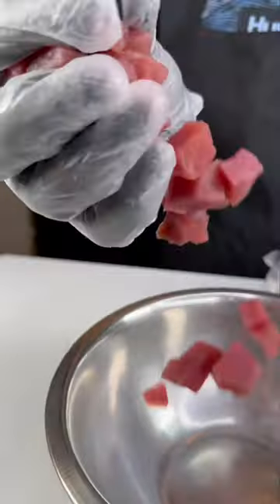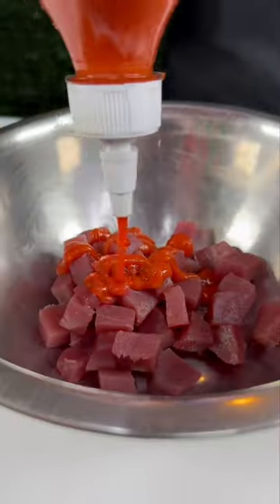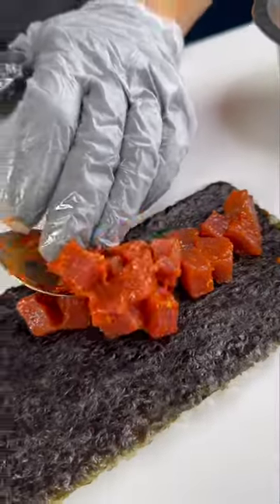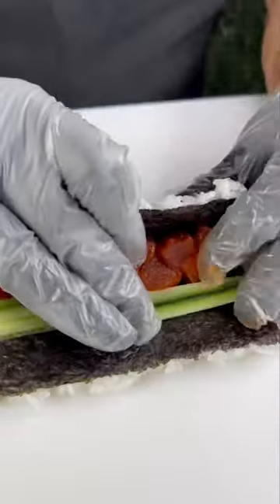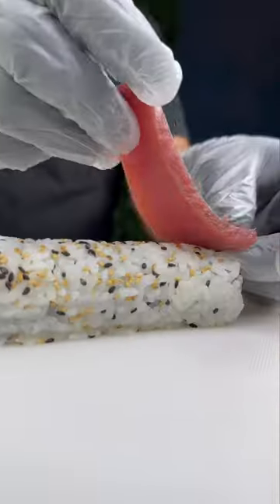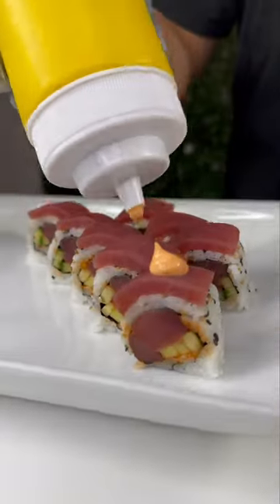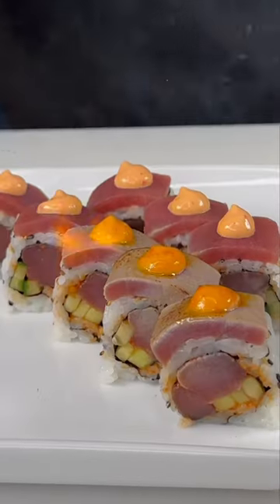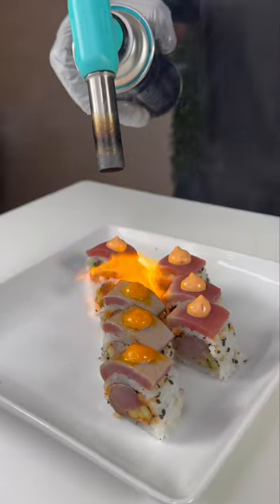TOP 10 Sushi Rolls: 4 Dynamite Roll 🧨🍣 Have you tried it yet?